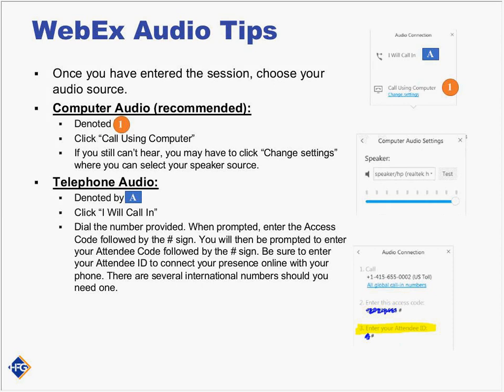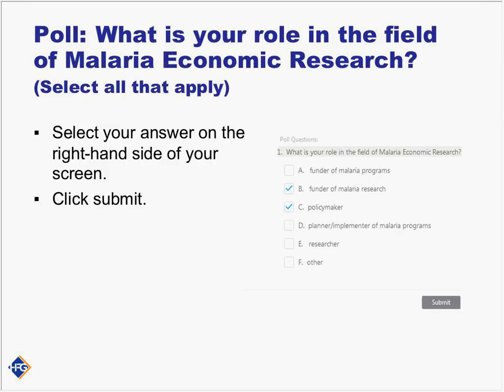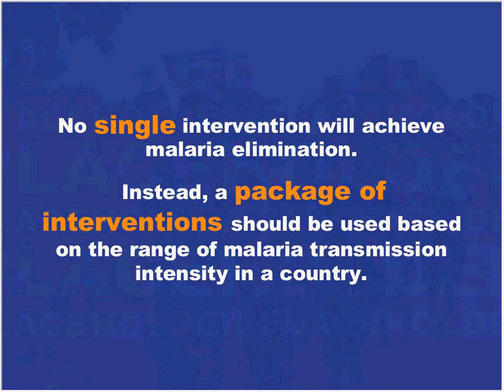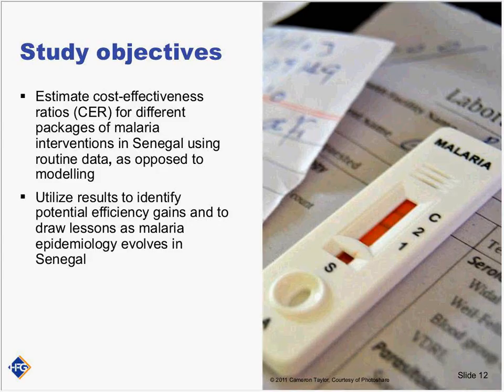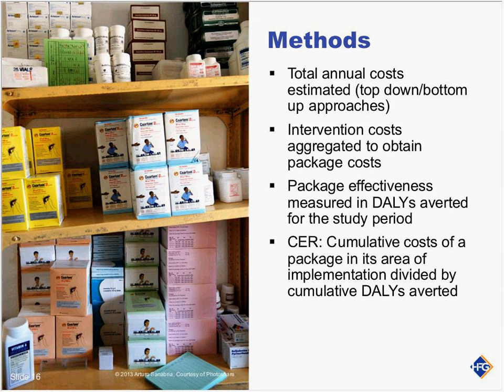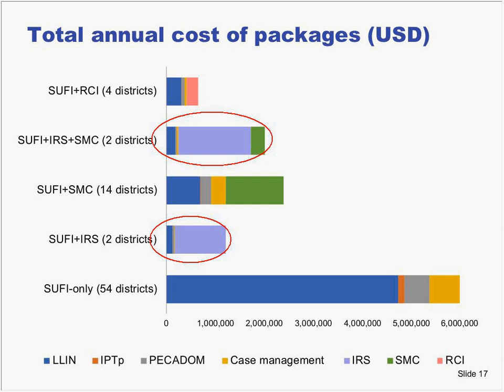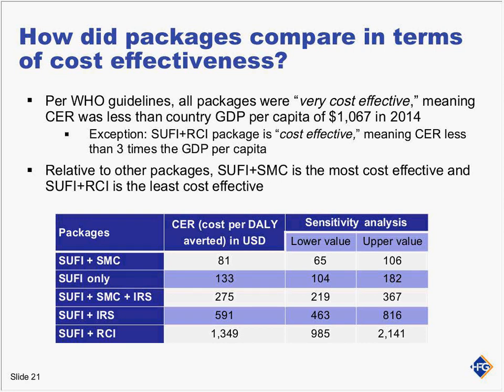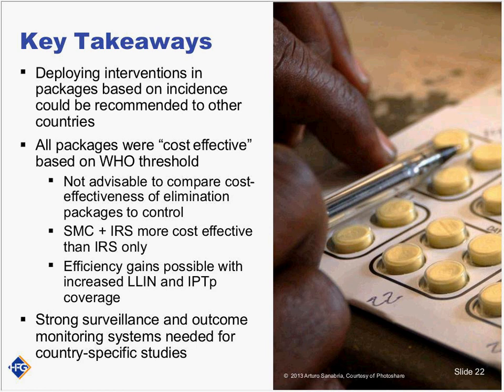Achieving Malaria EliminationThe Role of Country Specific Economic Evidence 20171102 1304 1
As gains in malaria control continue to be made, more malaria-endemic countries are pursuing elimination. To achieve elimination, more evidence is needed to determine the combination of interventions that has the highest impact and is the most cost-effective given the prevalence.

The Malaria Economic Research Community of Practice hosted an hour-long webinar on Thursday, November 2nd to discuss how cost-effectiveness is viewed in the context of elimination and how it differs from that of a control setting.

Building on the approach used in a recent cost-effectiveness study conducted in Senegal using routine program data, panelists discussed the application of cost-effectiveness analyses in elimination settings. Panelists further went on to discuss the programmatic and policy-related implications of the results of cost-effectiveness analyses and the additional economic evidence needed to guide country-level decision-making on elimination efforts.